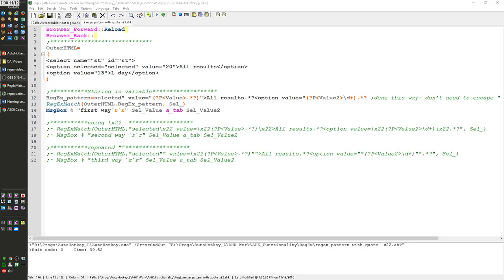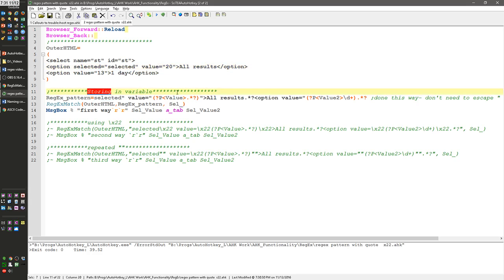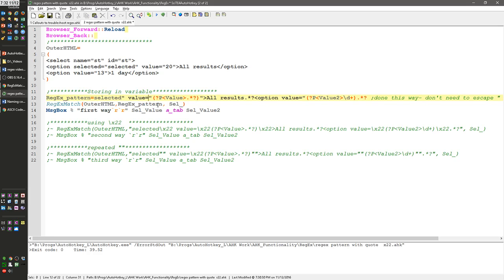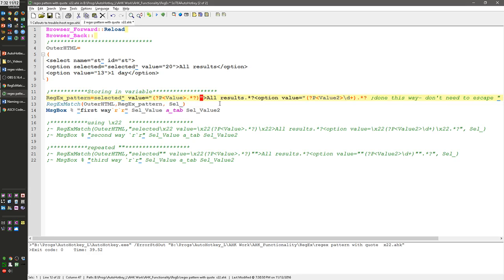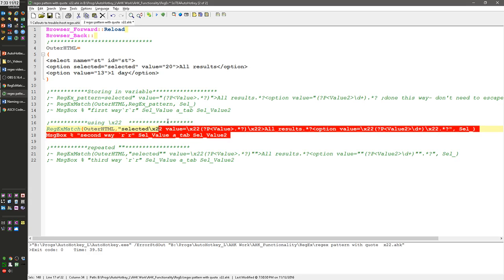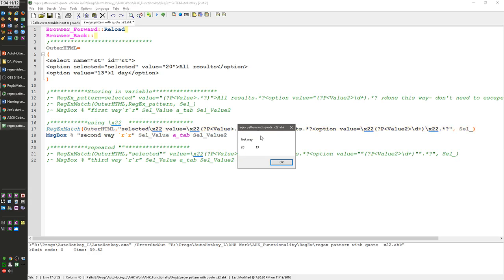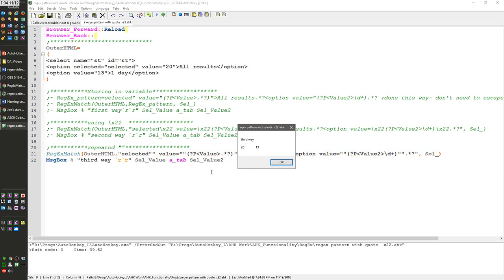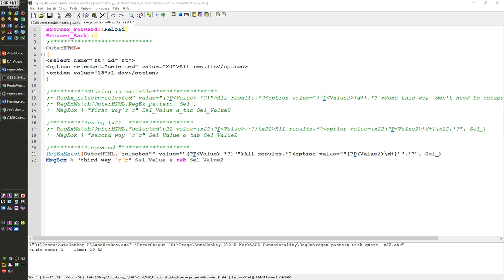How to Escape double quotes in AutoHotkey Regular Expression [3 ways]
In this AutoHotkey tutorial I show How to Escape double quotes in an AutoHotkey regular expression.
When I was first learning AutoHotkey Regular Expressions I had a particular hard time learning how to escape double-quotes in my pattern match.  This video walks through 3 different ways you can escape double quotes in RegEx for AutoHotkey and handle them in your pattern match.

I learned a TON from it!

TLDR: The video discusses various topics including regular expressions, using subgroups to extract specific values

1. 00:00 💡 Regular expressions can be used to extract specific text from a larger body of text, but it's important to properly handle matching quotes.
 1.1 Learn how to deal with matching quotes when using regular expressions to grab specific text from a haystack.

2. 00:28 🚀 Find the selected value and use it in the regular expression match without the colon out.

3. 00:56  Store the pattern as an expression in a variable and use it in the regular expression function to include quotes in the pattern.

4. 01:27 💡 Use subgroups and regular expressions to extract specific values from a string.
 4.1 The speaker explains how to extract specific values from a string using subgroups and regular expressions.

5. 02:25 📰  Use the ASCII table to replace double quotes with /x22 to get the same output as before.

6. 03:31 📈  Double check your quotes to avoid confusion and errors.

7. 04:08  Use double quotes to escape the next double quote when searching for regular expressions with two quotes together.